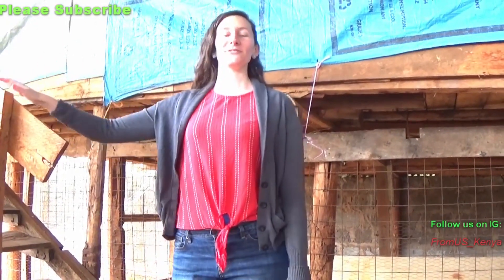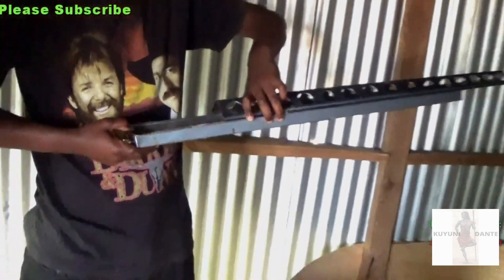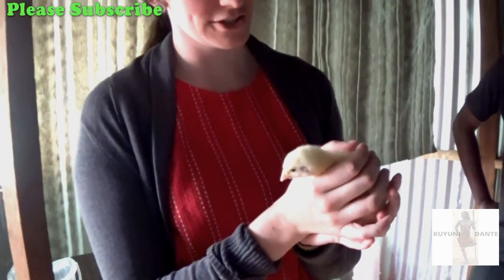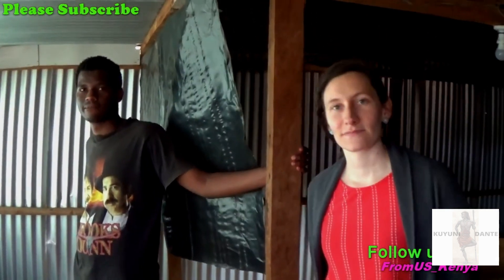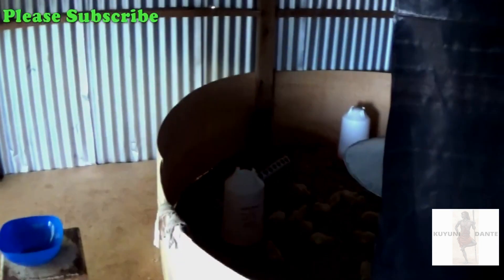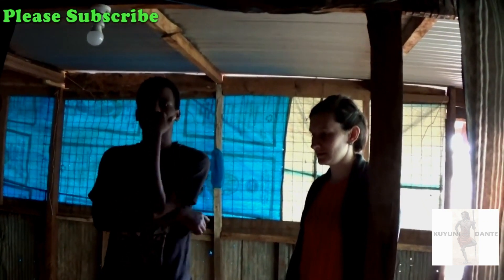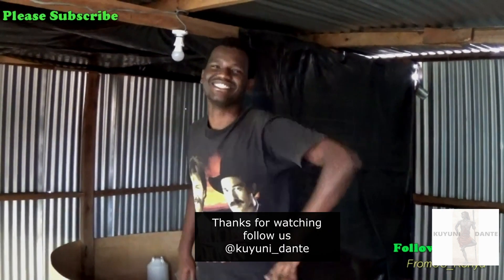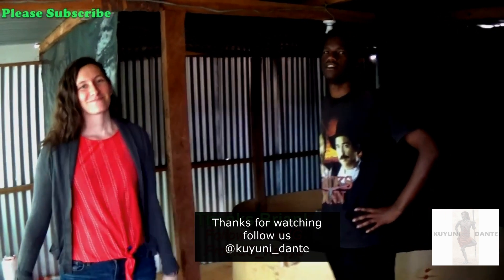101 Chicks!!! Village Chicken Farm we visited. Kenya-africa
We visited a chicken farm where one of the village youth is having a 101 chicks, so he took as around his project.